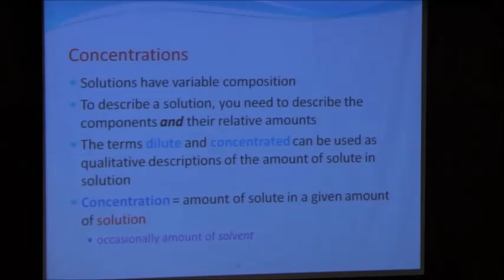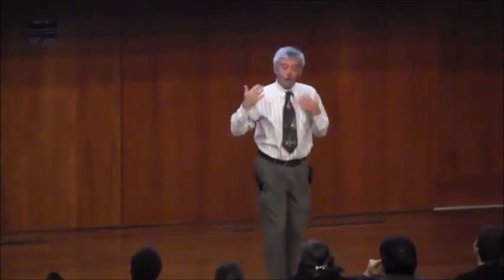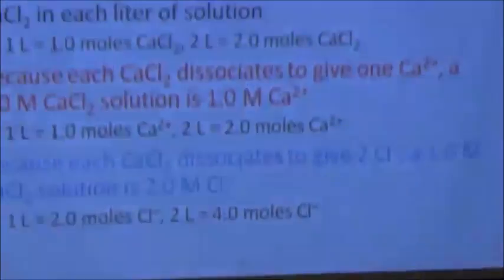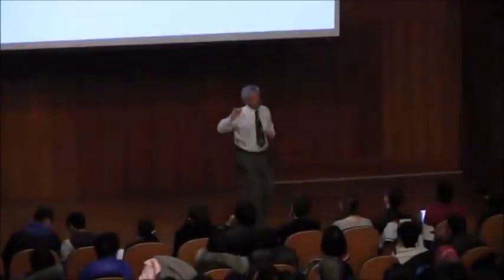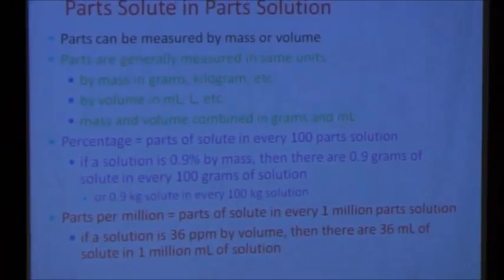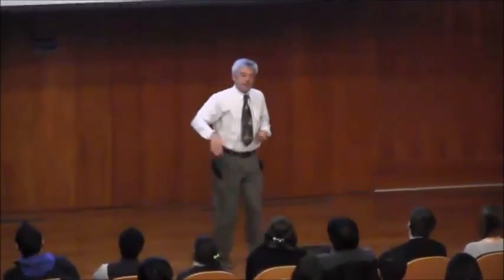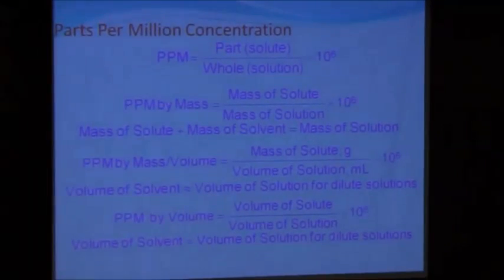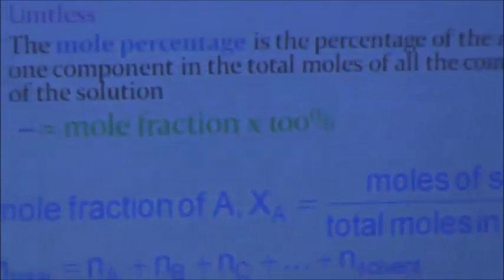Chemistry is Awesome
Chemistry professor doing his best to keep his students entertained while learning.